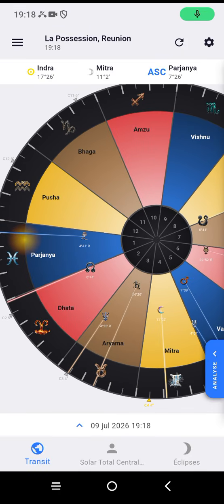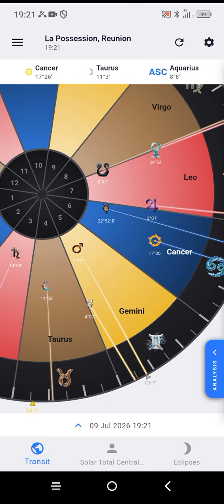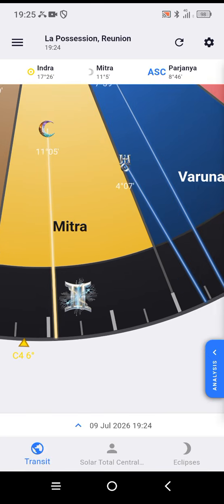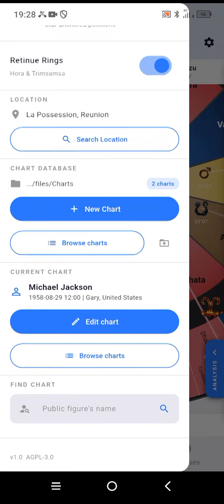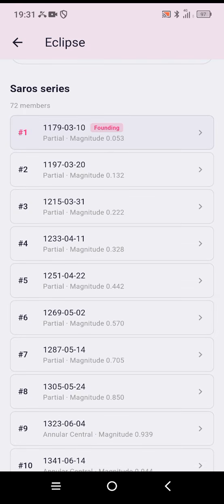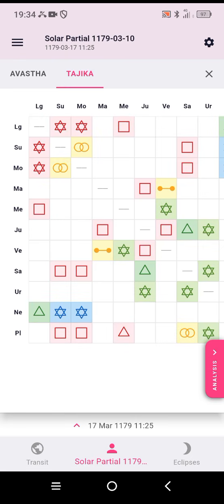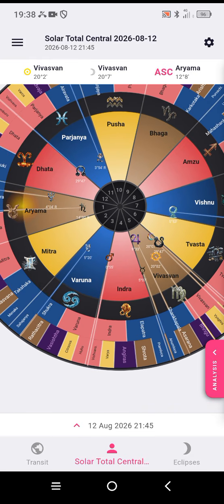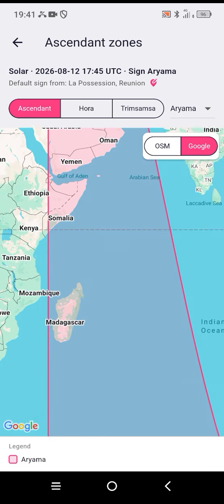August 2026 Eclipse Read Live on My Mobile Astrology App (Varuna 360)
A full walkthrough of Varuna 360, my Tropical Vedic astrology app for Android — filmed live under the night sky from the mountain in La Réunion. I show how to read the current sky, work with the Aditya Circle and the Tropical Western zodiac side by side, and use the app's deeper tools: Avastha strength scores, the Retinue  descriptions from Ernst Wilhelm's system, chart search from Wikipedia, and the eclipse / Saros cycle explorer.

Along the way I read the founding eclipse of the August 12, 2026 solar eclipse live in the app — Dhata (Aries), Saturn and Pluto afflicting the Moon, and the exalted Mercury pointing to concrete, efficient, AI-driven themes.

A "free" open-source desktop version also exists — details are on the software page. iPhone/Apple support is planned but not available yet; for now the mobile app is Android only.

0:00 Intro — reviewing the app from the mountain
0:45 Reading the live night sky (ascendant, houses, Venus on the horizon)
3:07 Why I built this app
3:21 Transit mode — changing and resetting the time
4:23 Live planetary positions
5:16 Zodiac, sidereal & ayanamsha options
6:00 Aditya descriptions (FR + EN) & healthy/wounded expressions
6:40 Avastha strength scores
7:14 Tajika (Western) aspects
7:30 Searching any chart — Michael Jackson via Wikipedia
8:30 The Retinue tool — aura & Brahma/Peta
10:04 Chart database — load Kala & other open-format chart files, create & edit
10:50 Location, themes & manual DST settings
11:53 The Eclipse feature & Saros cycles
12:53 The Founding Eclipse explained
13:27 Reading the Aug 12, 2026 founding eclipse (Dhata / Aries)
15:01 Saturn & Pluto afflictions on the Moon
18:07 Reading the eclipse chart itself (Vivasvan / Leo)
20:25 Exalted Mercury — concrete themes & AI
21:31 Eclipses as fated events
22:10 Eclipse on the world map
23:12 Where to download the app